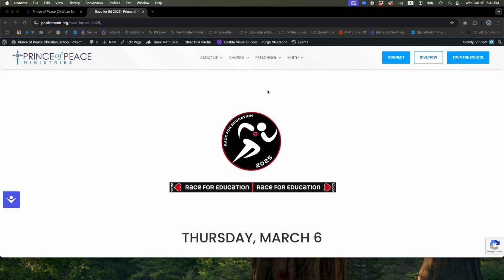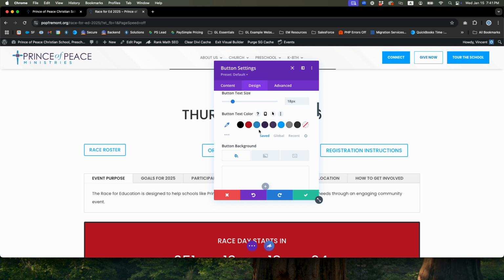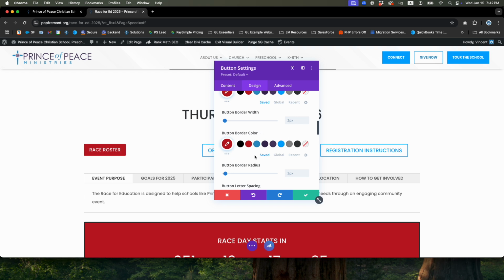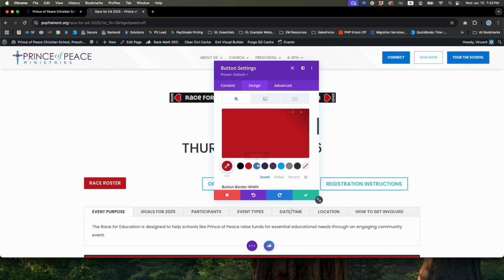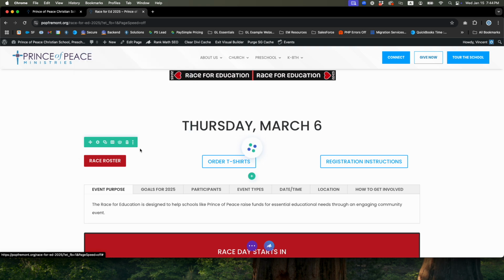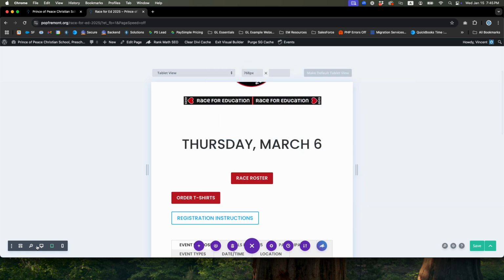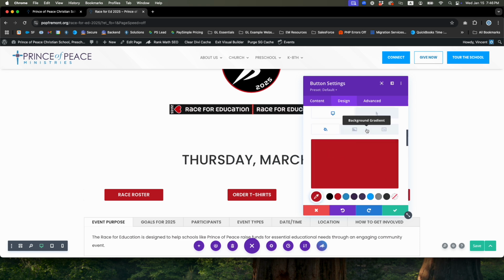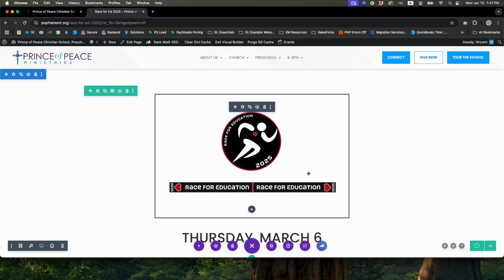How to Style a Single Button and Copy Paste Styles 👨 💻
In this video, we guide you through changing a button's color using Visual Builder. We demonstrate steps like accessing the page editor, navigating to the button module, and adjusting design settings. We show how to customize text size, color, and background, as well as adding hover effects. We recommend saving the style to the library and copying module styles for consistency.

0:00 Introduction
1:35 Setting Button Colors
3:49 Saving Styles
5:51 Custom Spacing